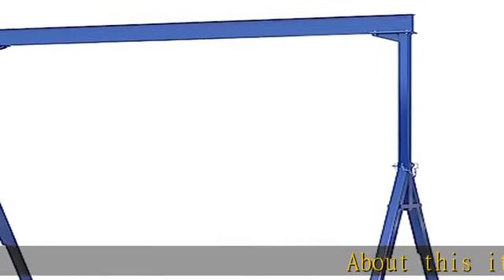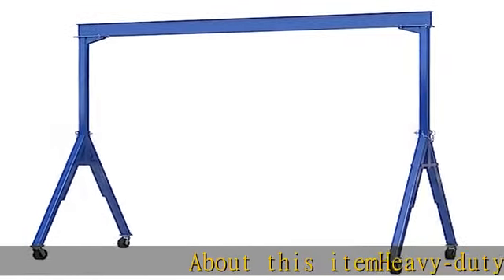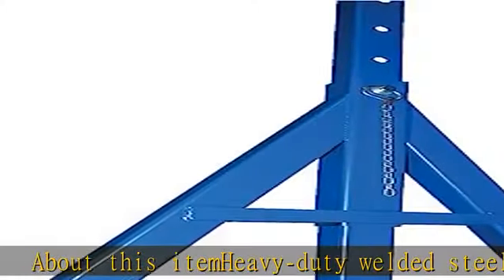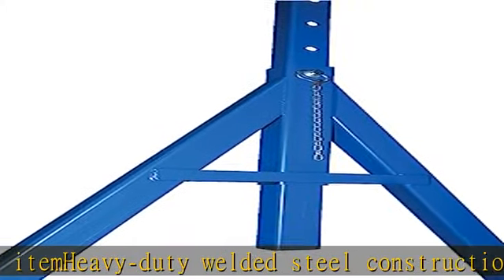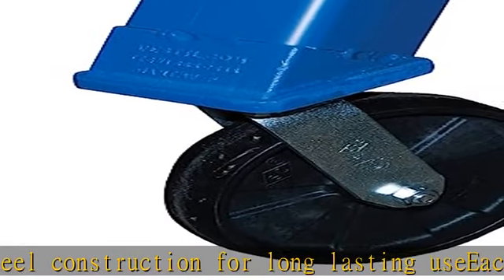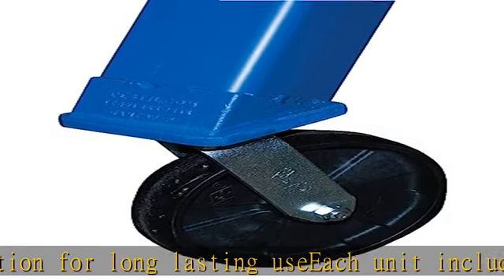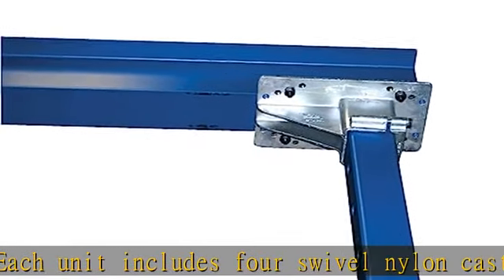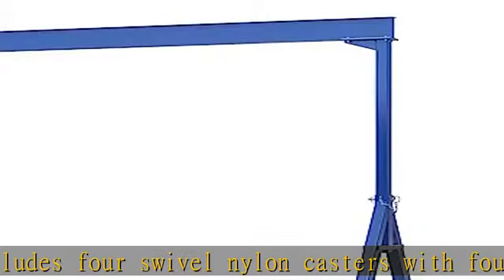Vestil AHS-4-15-14 Steel Adjustable Height Gantry Crane, 4000 lbs Capacity, 15' Length x 8" Height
Vestil AHS-4-15-14 Steel Adjustable Height Gantry Crane, 4000 lbs Capacity, 15' Length x 8" Height Beam, 102"-168" Usable Height